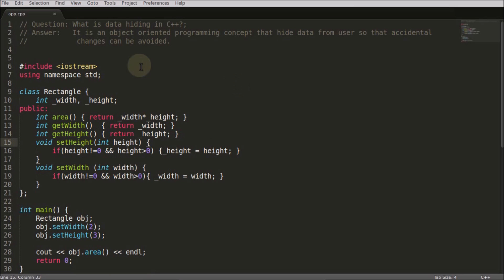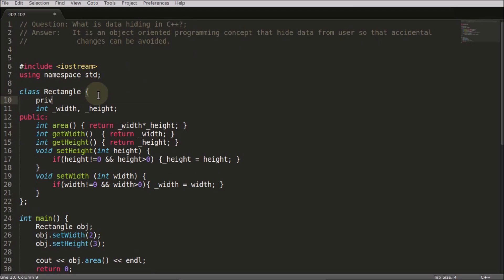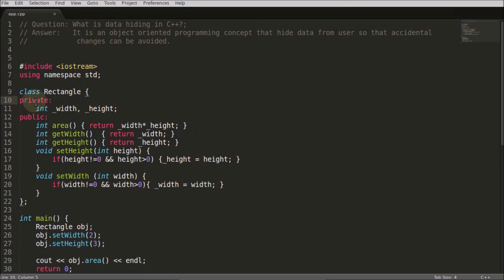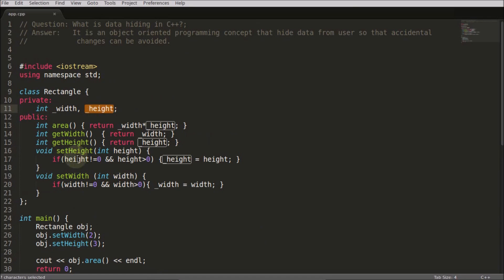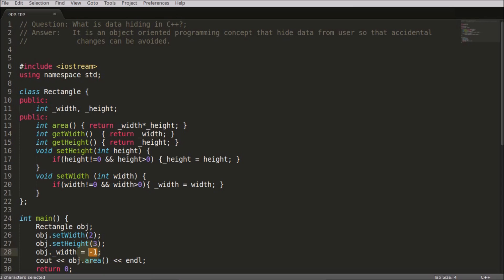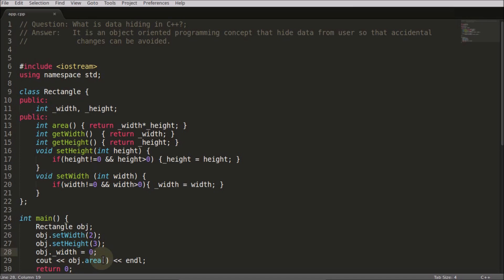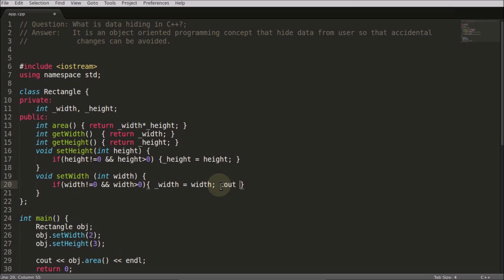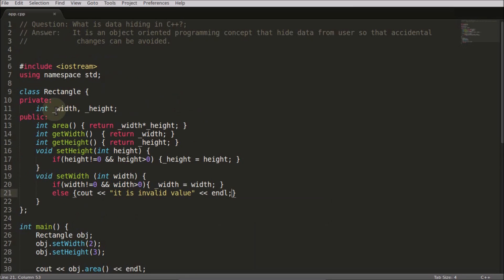Data Hiding In C++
JOIN ME

In this video we will learn about Data Hiding concept in c++ programming language. People often confuse this topic with not showing valuable information, but actually this is not about showing data so that people can't decide what to do at what time, they should be biased.

And there could be the reason like we should not allow them to alter some portion of data so that the integrity of object is maintained.